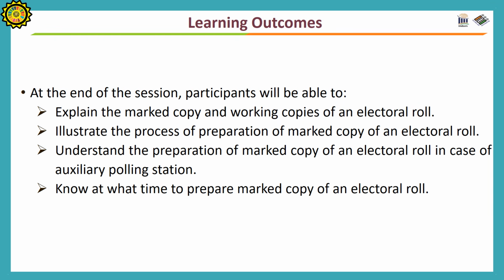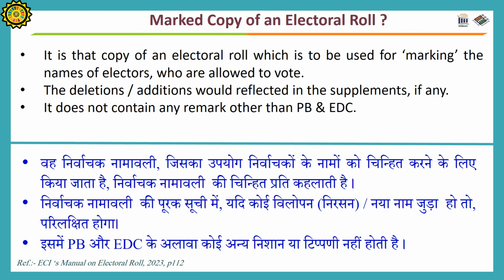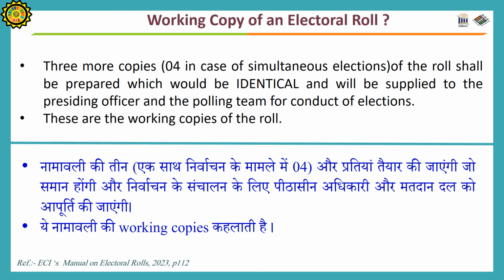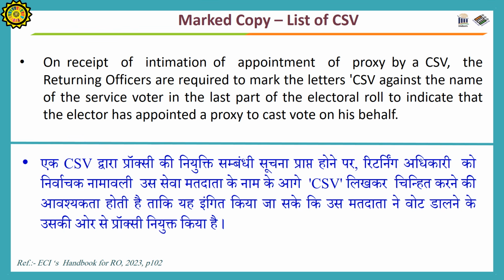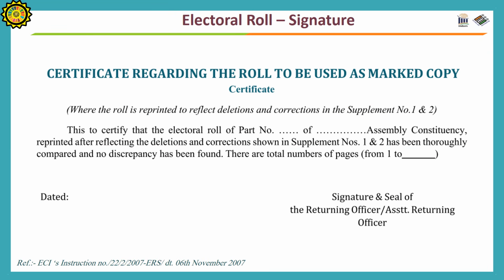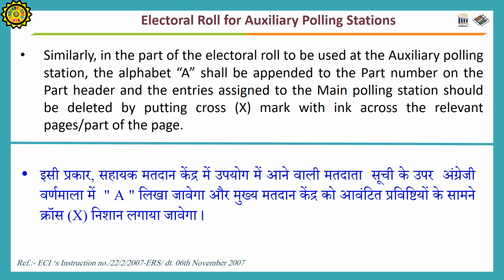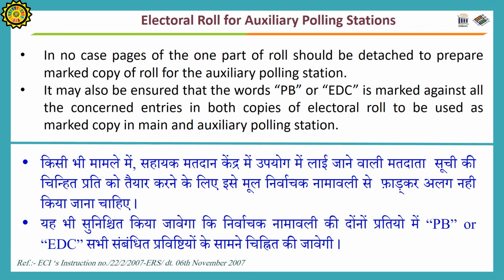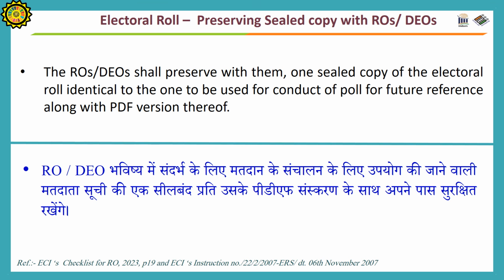Marked Copy of an Electoral Roll